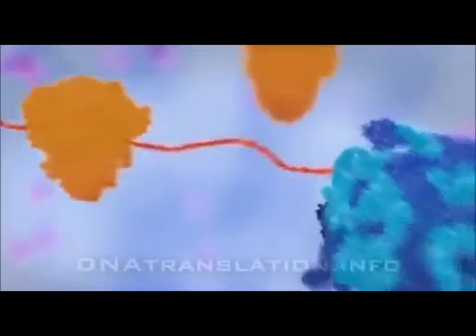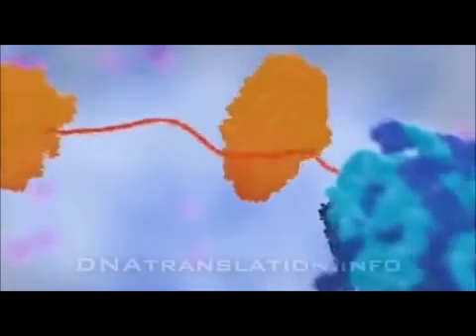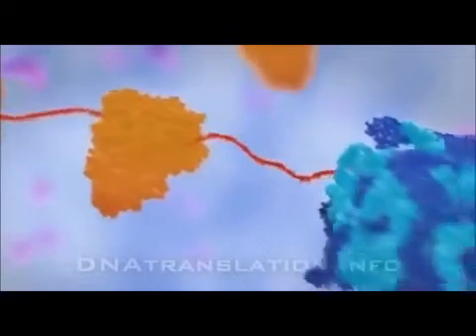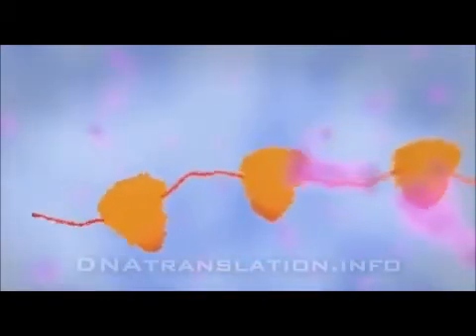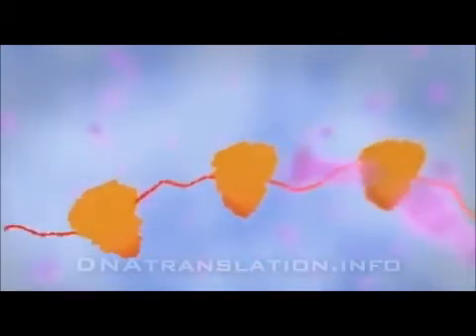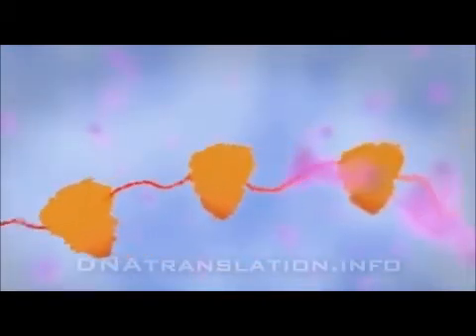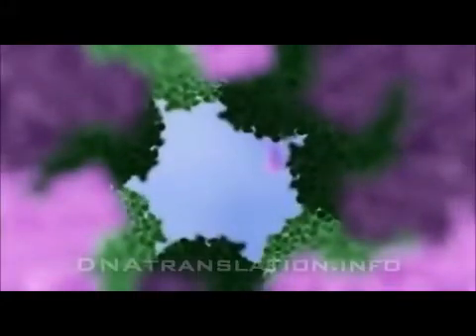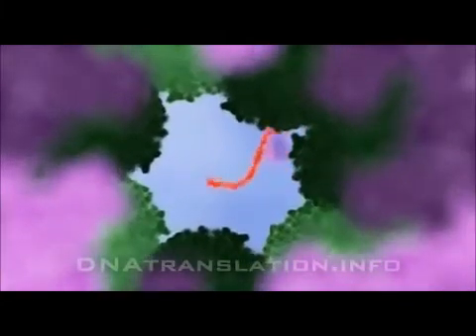Protein synthesis DNA transcription, translation and folding